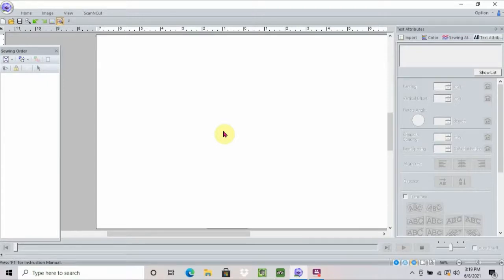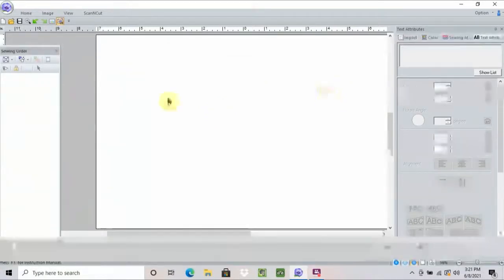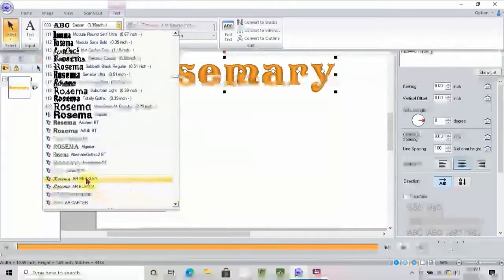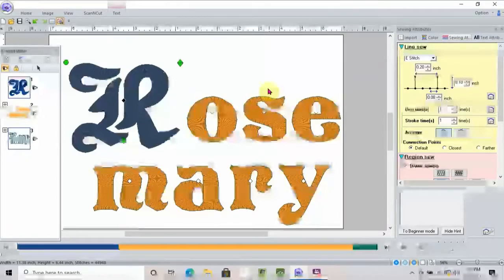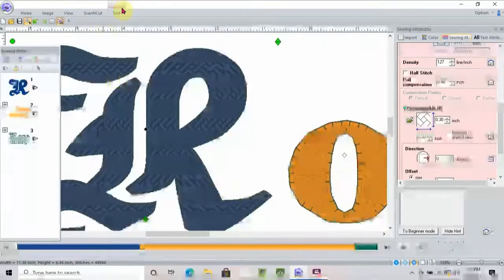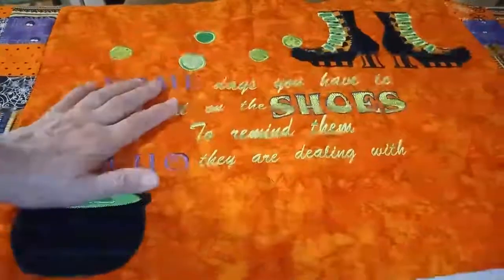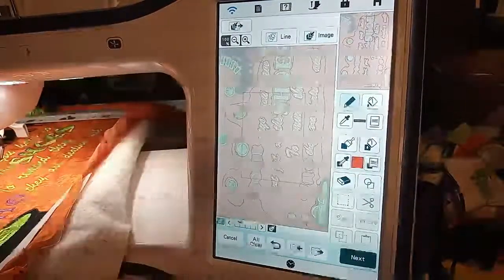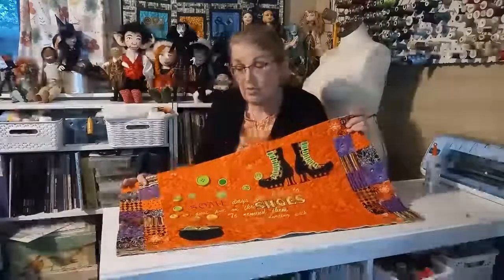Working with Fonts in PE Design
As promised I want do a video every once in a while on the PE Design software and today not only will we learn a little about lettering in PE Design but we will make a Halloween table runner with applique and lettering and quilt it on the Stellaire Embroidery machine